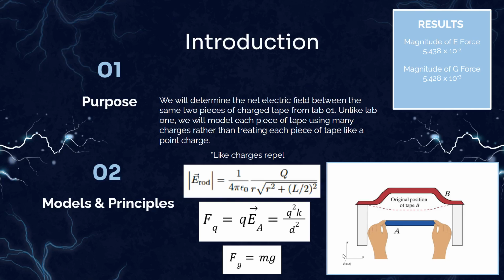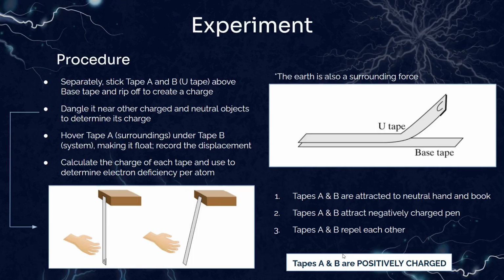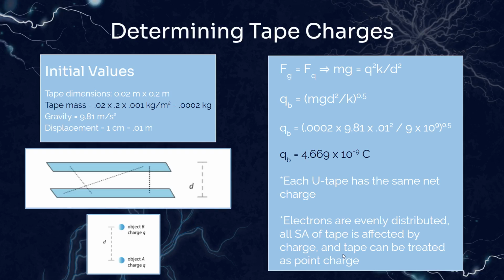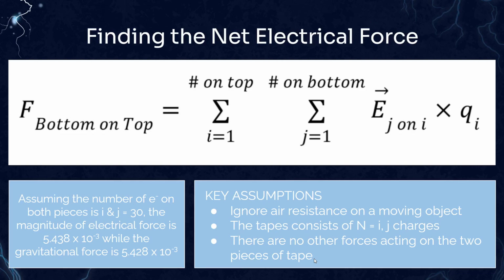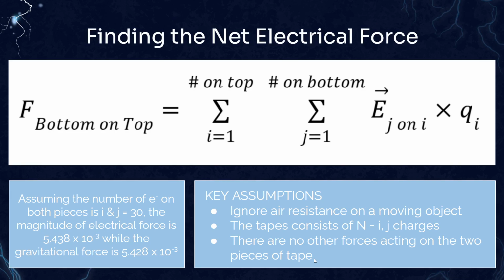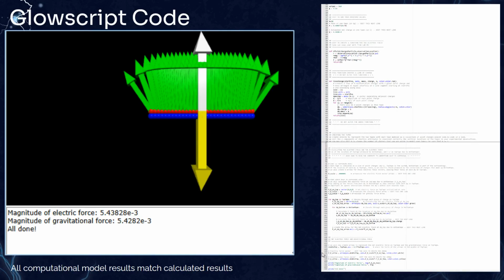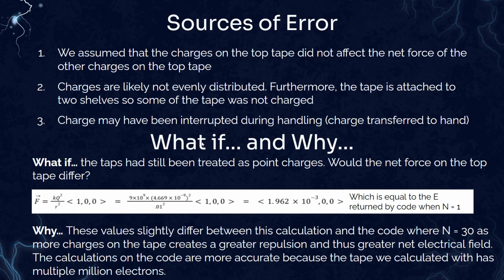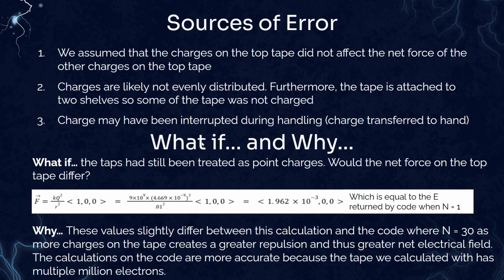Physics 2212 Lab 02: Charged Tapes Revisited